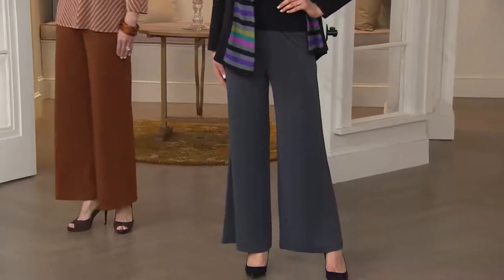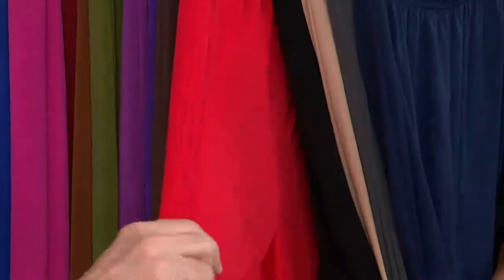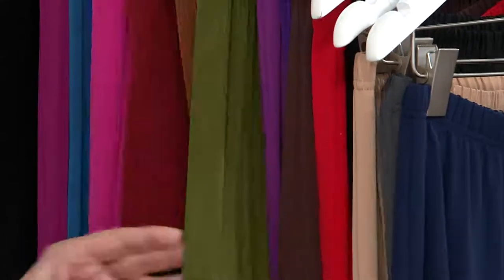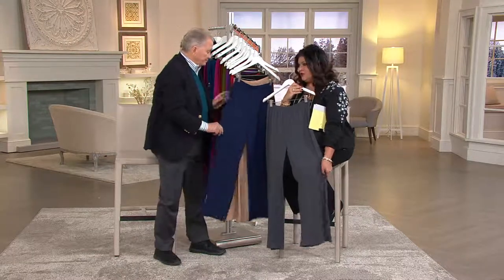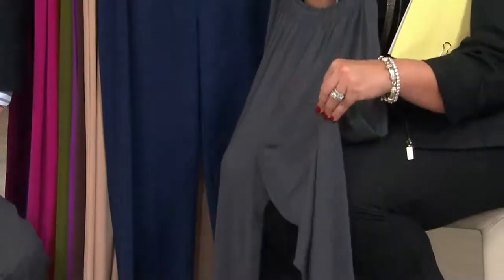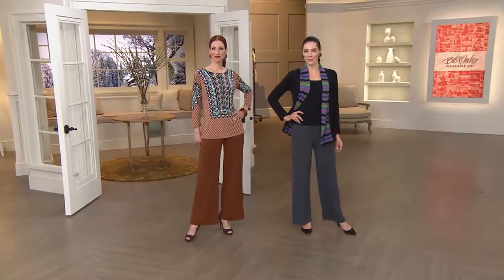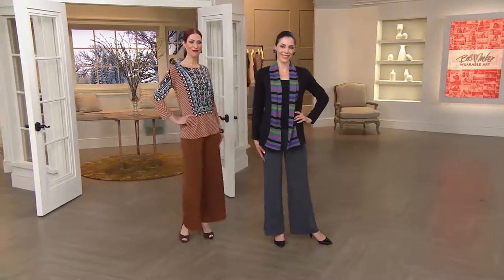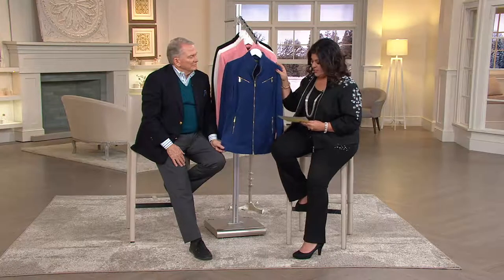Bob Mackie's Wide Leg Petite Length Knit Pants with Sandra Bennett